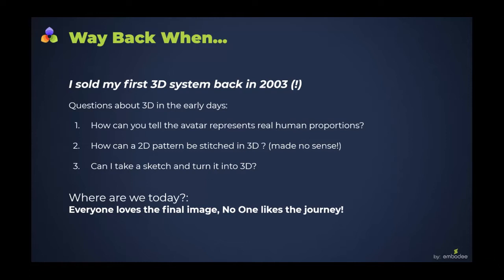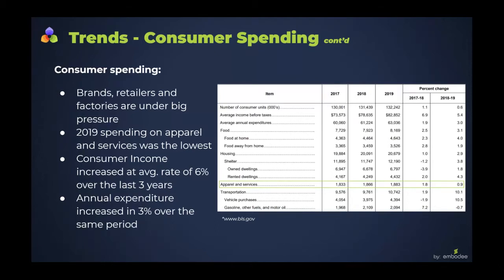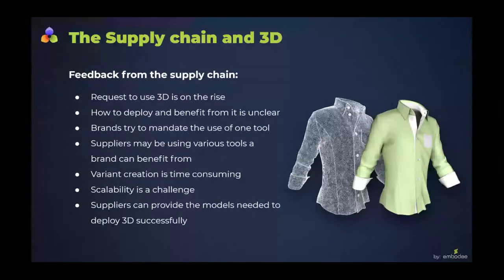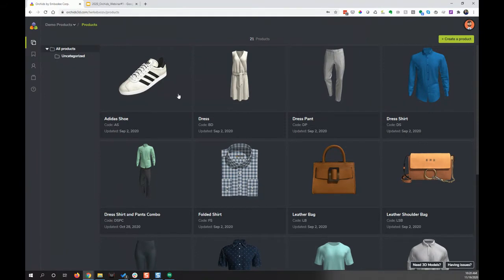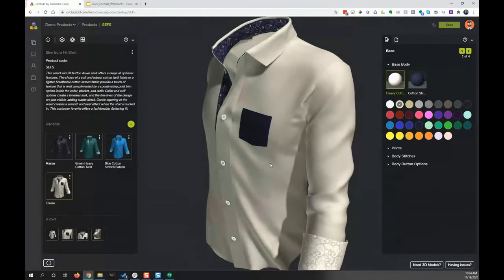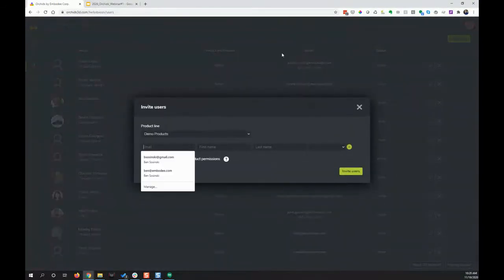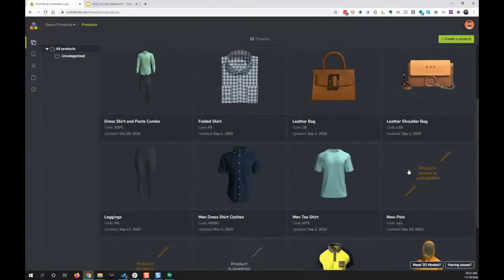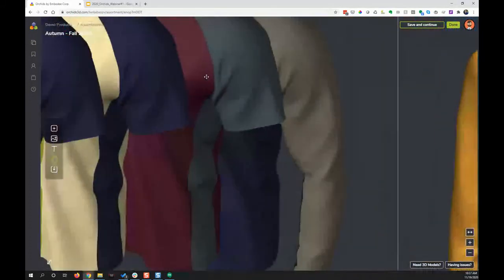Going Digital the Embodee Way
Embodee's new approach to 3D: anyone can interact with products created in any 3D authoring tool, work collaboratively to create and control product variants with their team, online, and sell better and faster!